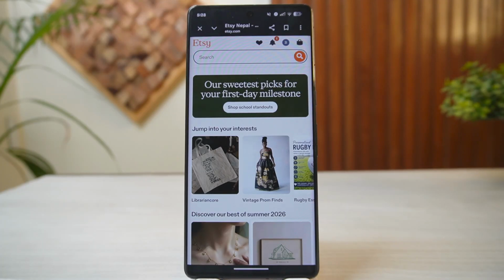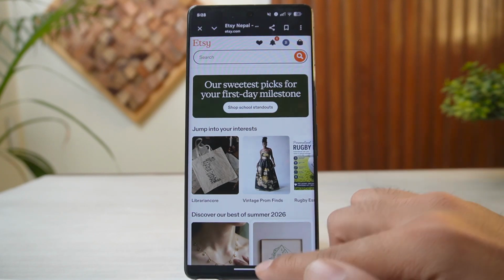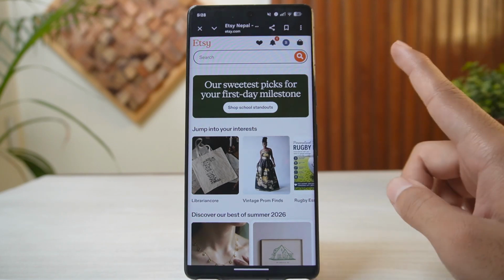How To Use Etsy Plus Subscription Feature!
Want to learn how to use the Etsy Plus subscription and access its available shop benefits? Etsy Plus is a paid subscription option for eligible Etsy sellers that can provide additional shop tools and promotional benefits.

First, open the Etsy app or website and sign in to your seller account. From the website, go to Shop Manager and open the Settings section.

Once your Etsy Plus subscription is active, check Shop Manager to see which benefits and credits are available to your account. Etsy Plus may include monthly listing credits and Etsy Ads credits, but the exact amounts and benefits can change, so review the current subscription details shown in your account.

To manage your advertising benefits, go to Shop Manager, open the Marketing section, and select Etsy Ads. Review your campaigns and advertising settings to make sure they're configured according to your preferences. Keep in mind that Etsy Ads credits have specific terms and may not work as a general cash balance. I hope this video helps you out a lot.